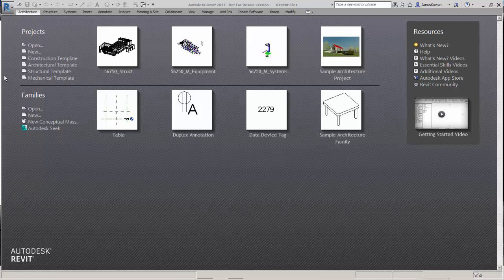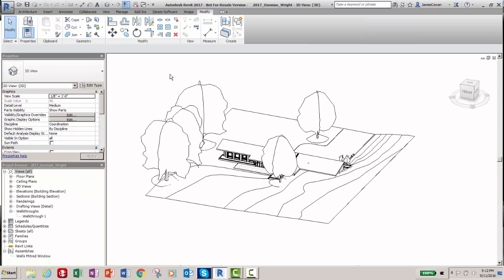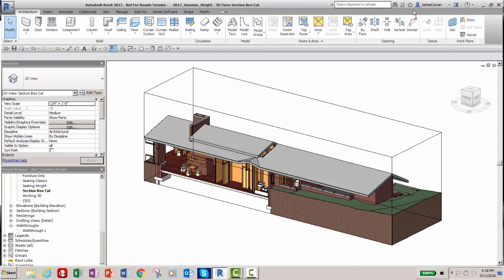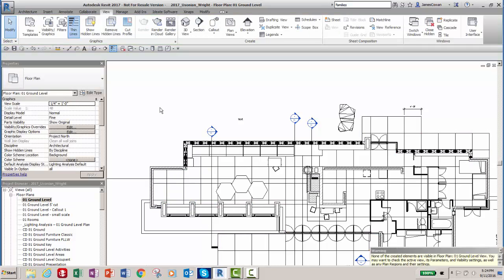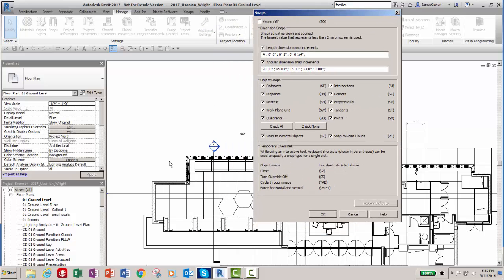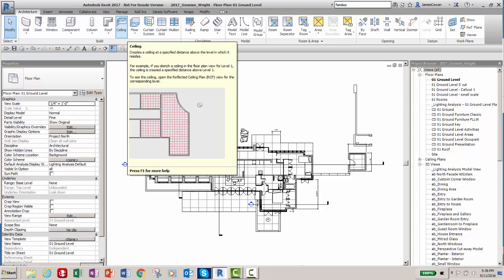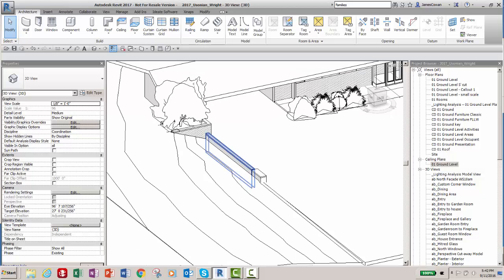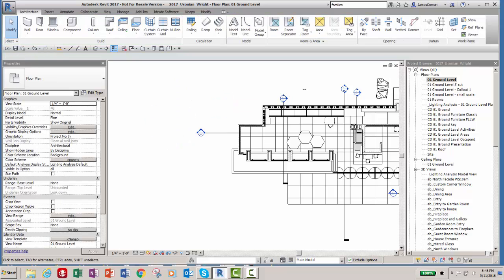01.1 Interface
Explore the User Interface. Name the parts.